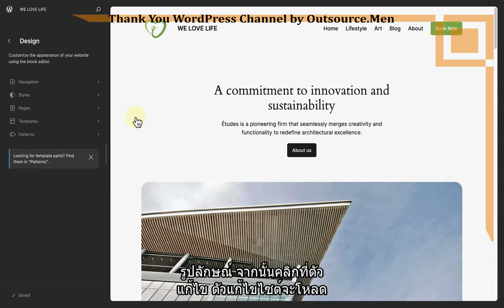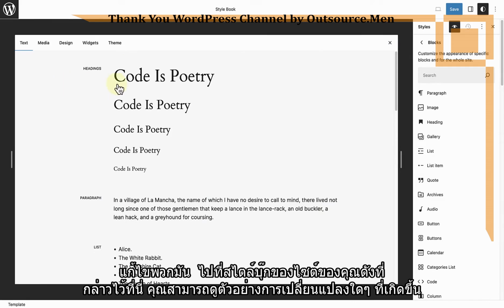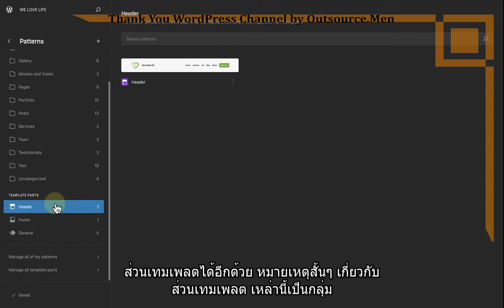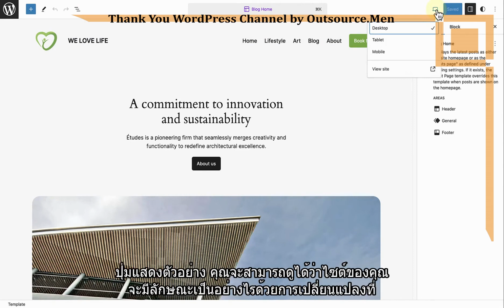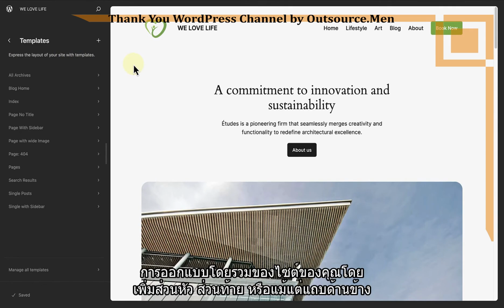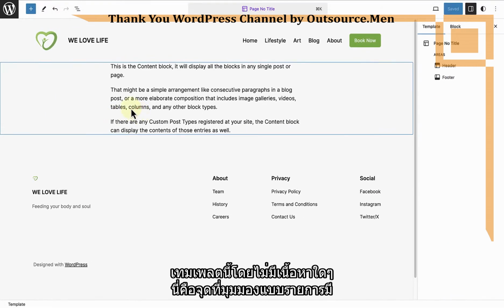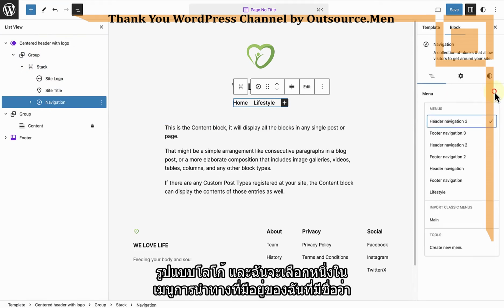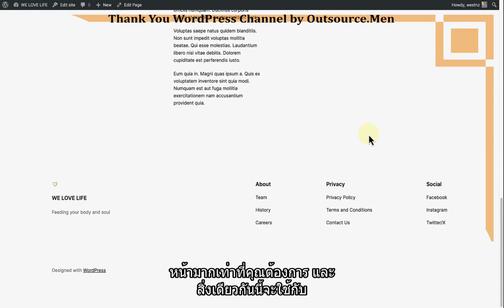Block Editor กับ Site Editor ต่างกันยังไง ใน WordPress Gutenberg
00:00 - แนะนำ Block Editor และ Site Editor
00:19 - การใช้ Block Editor และ Site Editor ร่วมกัน
00:26 - การแก้ไขเนื้อหาเทียบกับการแก้ไขโครงสร้างไซต์
00:46 - การสำรวจอินเทอร์เฟซ Site Editor
01:26 - การแก้ไขเทมเพลต
02:24 - ส่วนของเทมเพลต
03:17 - การสร้างส่วนหัวแบบกำหนดเอง
04:04 - การแก้ไขส่วนท้าย
04:47 - การสร้างเทมเพลตหน้าแบบกำหนดเอง
06:14 - การกำหนดเทมเพลต
07:04 - การแก้ไขเทมเพลตโพสต์เดี่ยว
08:14 - เทมเพลตที่ใช้ซ้ำได้
Thank you @WordPress Channel for [93N8fUNhwd4]